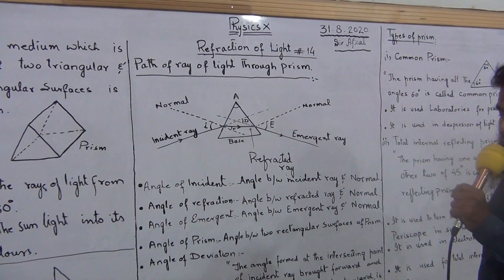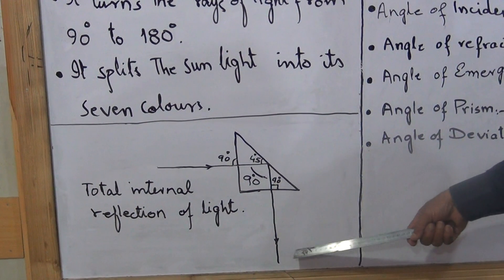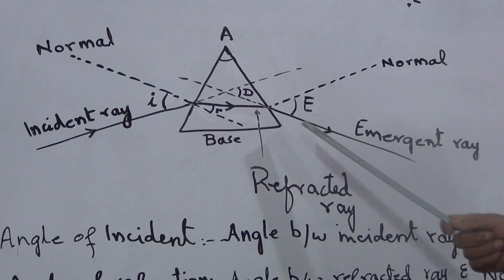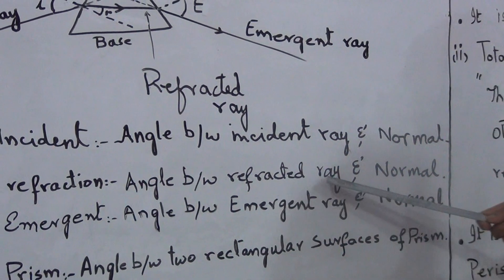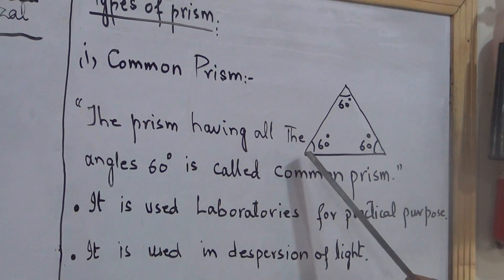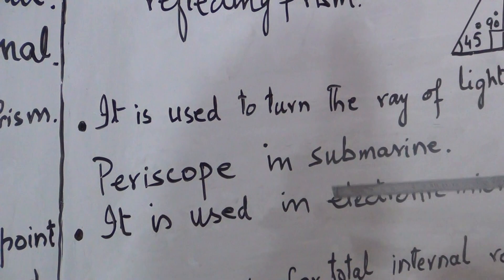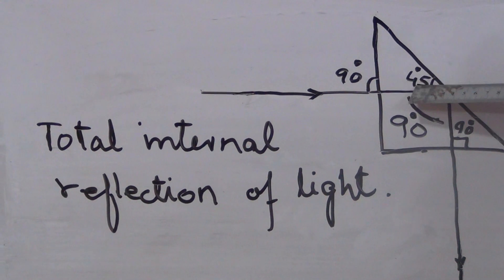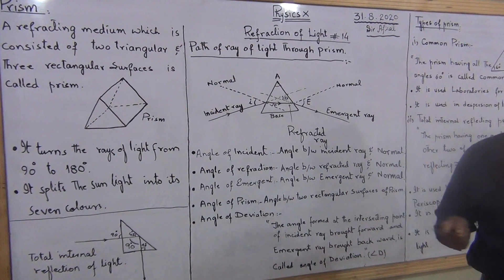Class: X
Subject: Physics.
Chapter# 14
Date: 2/9/20